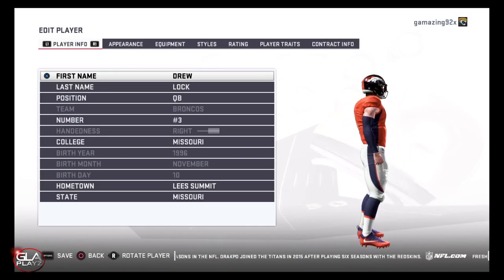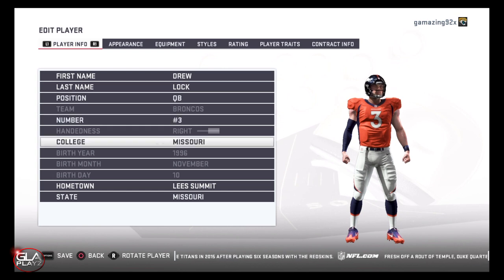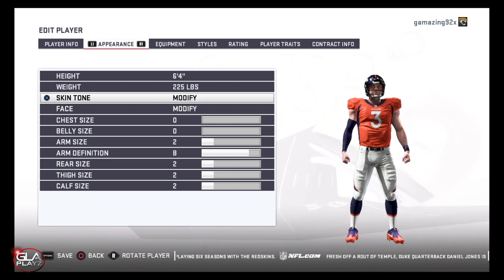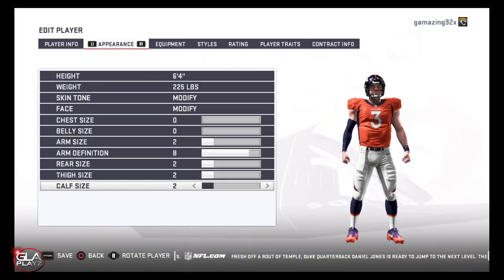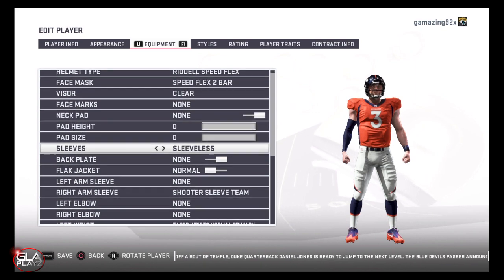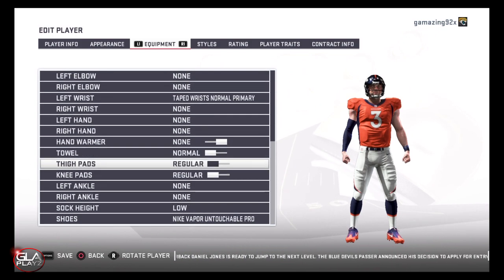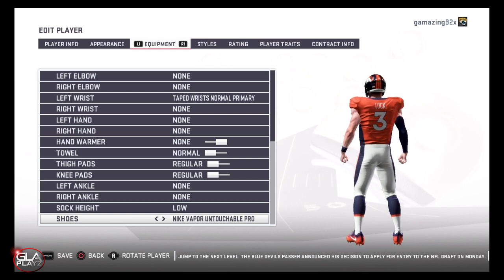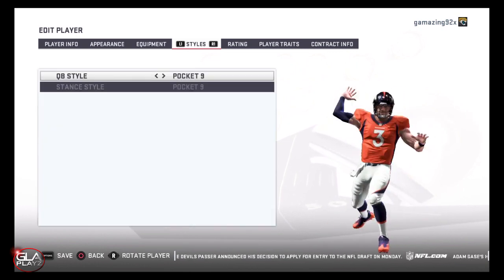How to Create QB Drew Lock Madden 19 | Missouri QB | PS4, Xbox 1, PC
How to create QB Drew Lock in Madden 19. Drew plays football for the Missouri Tigers. Lock began his collegiate career by going 6-for-10 for 138 yards and a touchdown in the season-opener against Southeast Missouri State while coming off the bench for two series. He then took over as Mizzou’s starting quarterback over the final eight games of 2015. In a win over South Carolina, he became the first Mizzou true freshman to start at QB since Corby Jones in 1995, going 21-for-28 for 136 yards and a pair of touchdowns. Against BYU at Arrowhead Stadium 19-of-28 for a career-best 244 yards and a touchdown while also setting career-highs in passer rating and passing yards while posting his second-best completion percentage of the season. He finished the season going 129-of-263 for 1,332 and four touchdowns. Retrieved from Wikipedia

He finished the 2016 regular season ranked first in the SEC in passing yards (3,399) and second in passing yards per game (283.3) and yards per completion (14.34) while posted top-20 marks nationally in all three categories as well, peaking at 10th nationally with his 3,399 passing yards. Also ranked second in the SEC in completions per game (19.75) and third in total offense (293.5). His 3,399 yards through the air are the fifth-most in program history in a single season and the most ever in a 12-game season at Mizzou while his 23 passing touchdowns were the sixth-most in program history and only three Mizzou quarterbacks have thrown for more in a single season. He completed 24-for-37 for a career-high 450 yards while tying a school record with five touchdowns against Eastern Michigan in Mizzou’s home opener. Tossed for three more touchdowns on 23-of-38 passing in Mizzou’s 28–27 loss to Georgia. His passing total of 1,106 yards was more than any Mizzou quarterback in his first three games ever. Played only the first half against Delaware State, but put up huge numbers in the 79–0 win. In the first half alone, he completed 26-of-36 passes for 402 yards while matching the school record with five touchdowns. He closed his season by sparking a second-half, 17-point comeback with a 67-yard TD pass to Johnathon Johnson against Arkansas. Finished that game going 16-for-26 with 268 yards and a score. Retrieved from Wikipedia

In the 2017 season, Lock led Missouri to a 7–5 record and its first bowl season since 2014. He threw for 3,695 yards, 43 touchdowns, and 12 interceptions. His 43 touchdowns broke an SEC record for touchdown passes in a season. Retrieved from Wikipedia